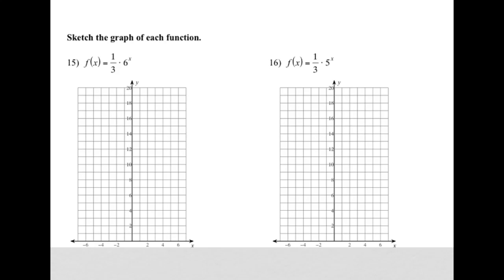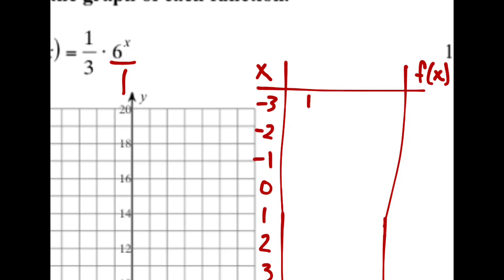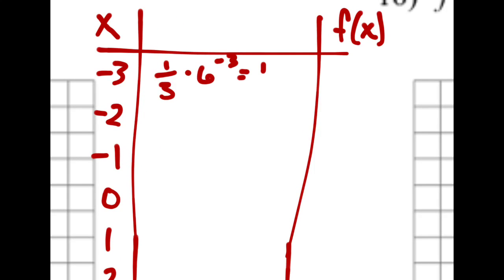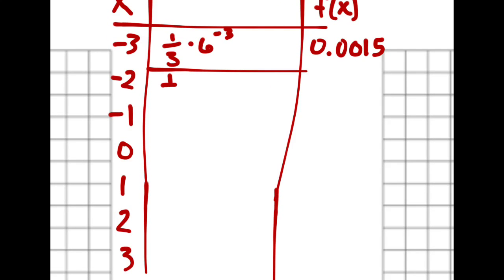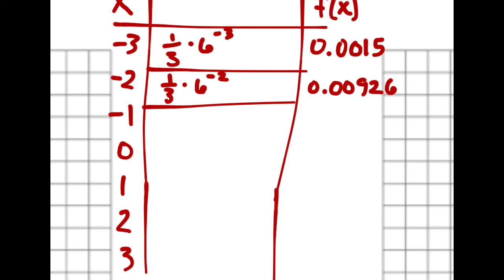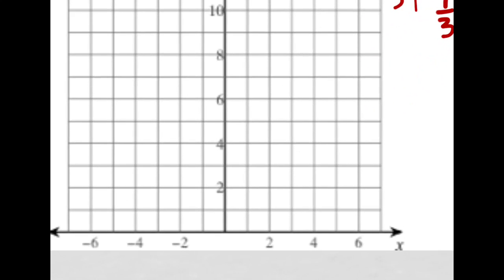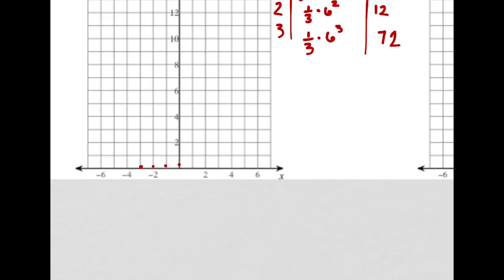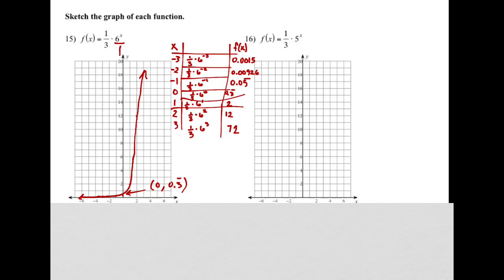Radicals and Exponents Test Review Part 3